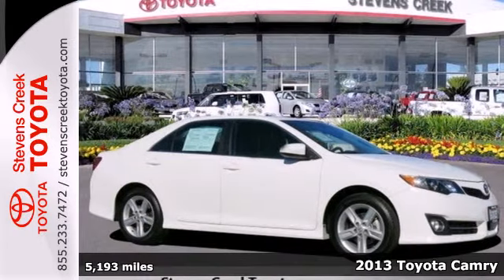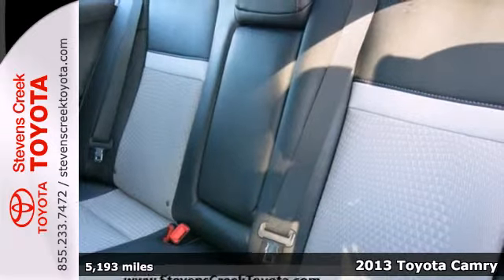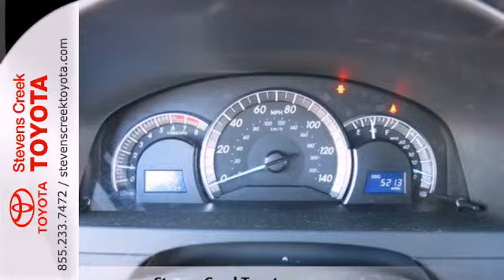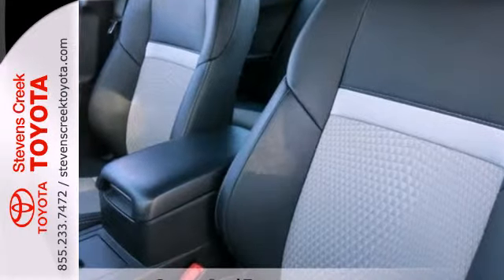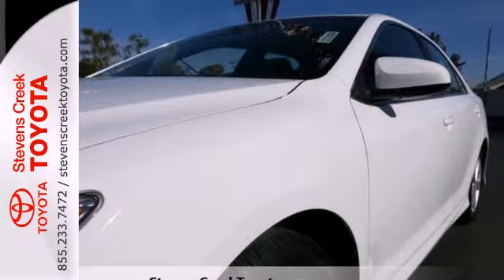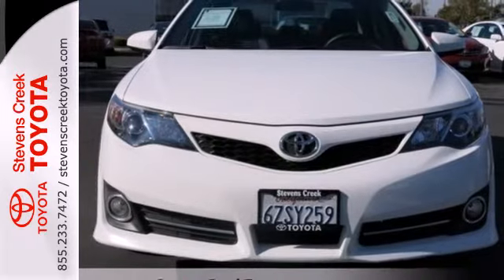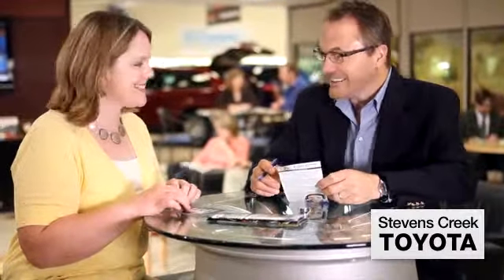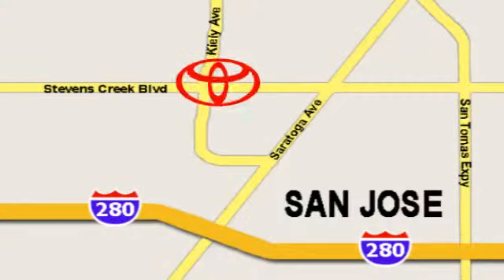2013 Toyota Camry San-Jose CA Burbank, CA CT23394 - SOLD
Year: 2013
Make: Toyota
Model: Camry
Trim: Se Sedan
Engine: 4 Cyl. 2.5L
Transmission: Automatic
Color: Super White
Interior: [none]
Mileage: 5193
Stock #: CT23394

Address:
4202 Stevens Creek Blvd